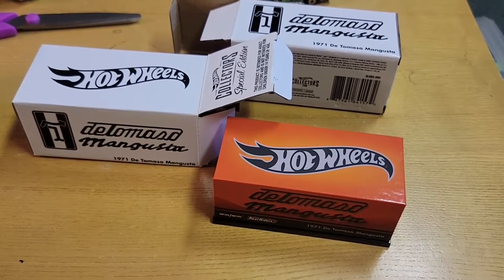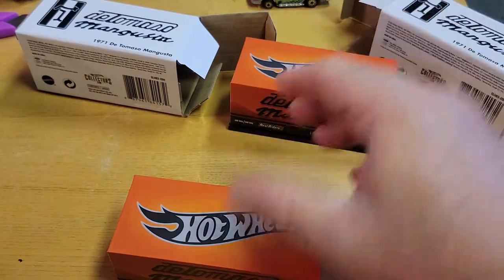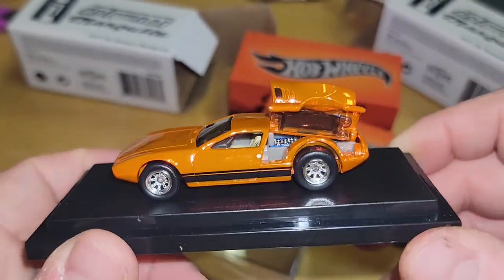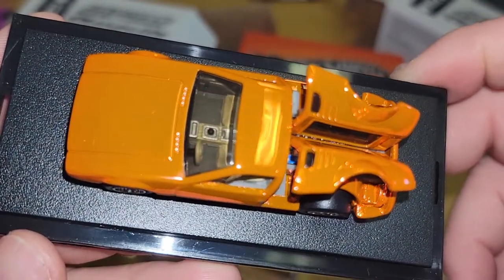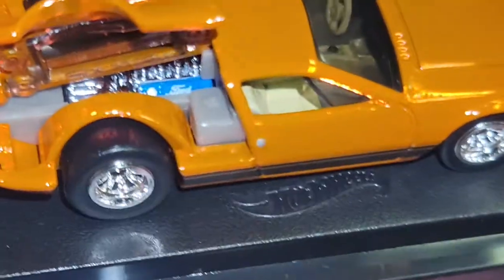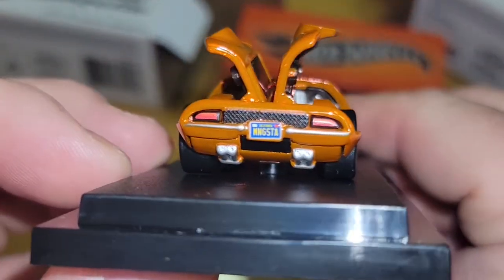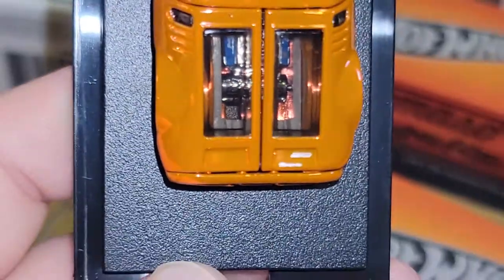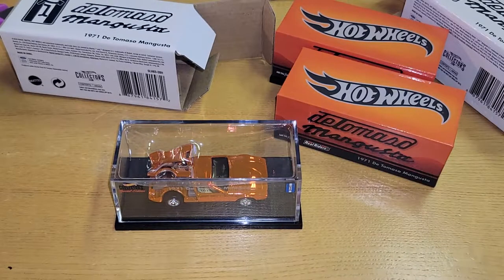2021 HOT WHEELS RLC Special Edition 1971 De Tomaso Mangusta Orange spectra flame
2021 HOT WHEELS RLC Special Edition 1971 De Tomaso Mangusta Orange spectra flame